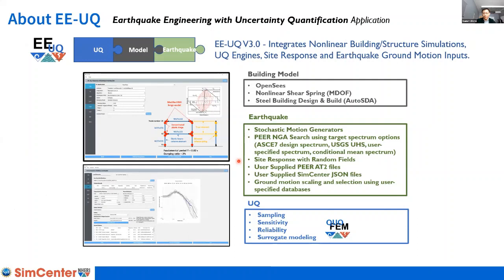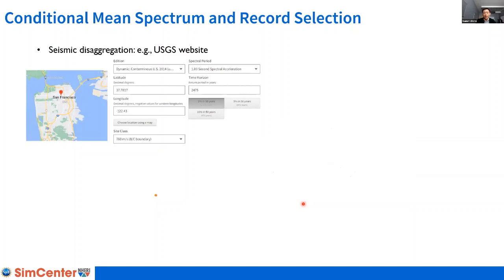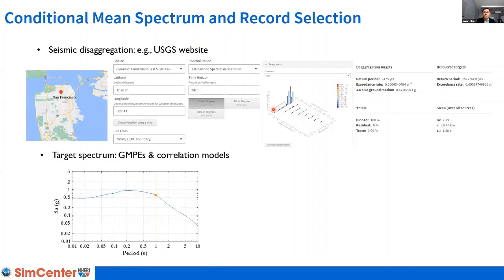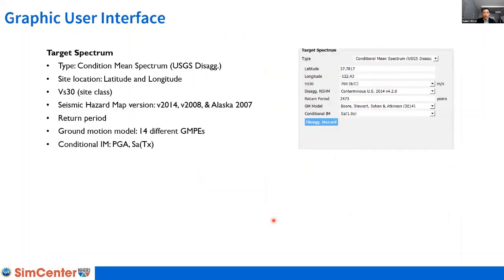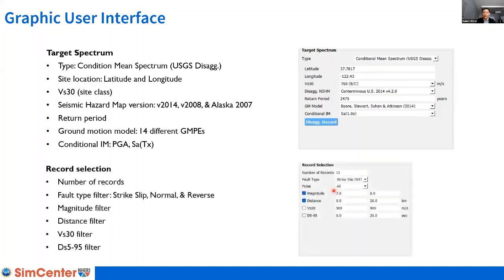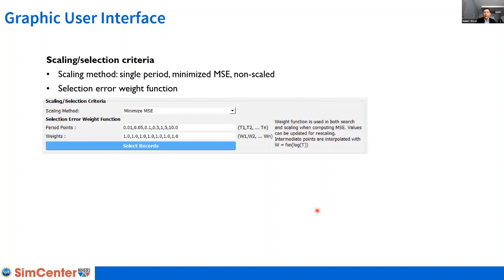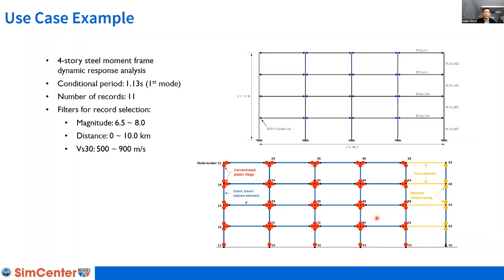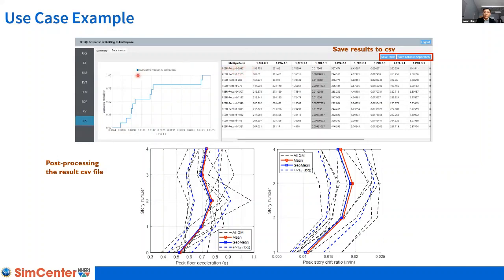EE-UQ Ground Motion Record Selection for Response Simulation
SimCenter Earthquake Simulation Tool Workshop, April 22, 2022
Presenter: Kuanshi Zhong, Postdoctoral Researcher, Stanford University